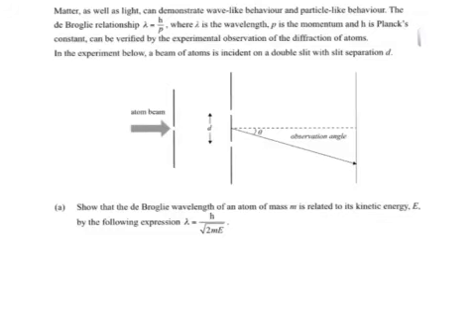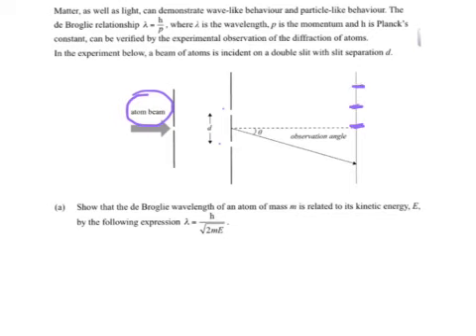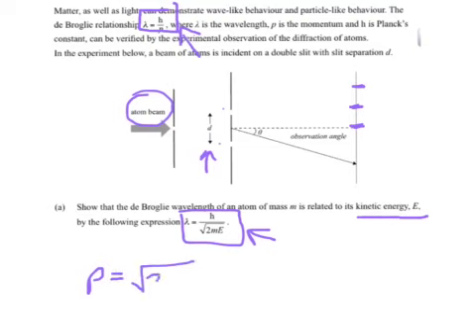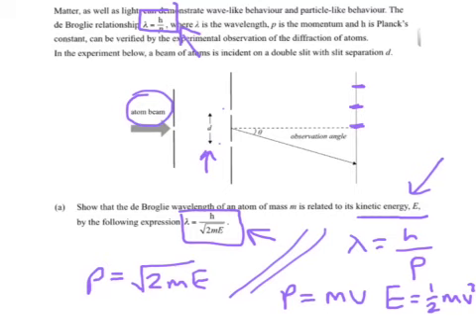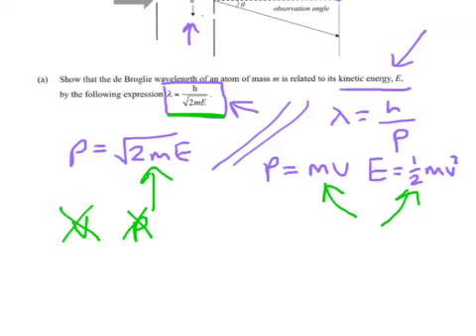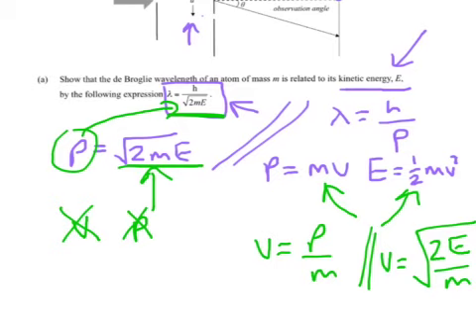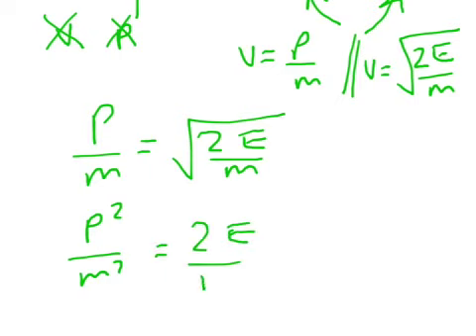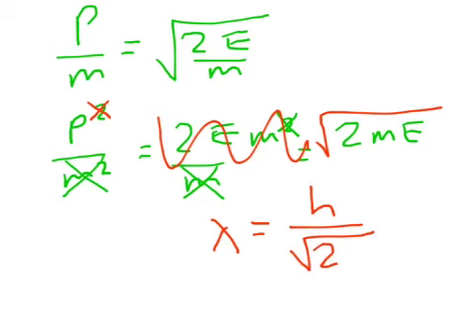2011 scholarship physics q1a